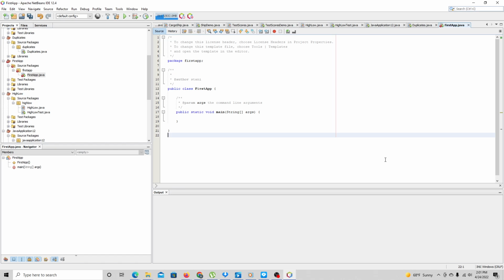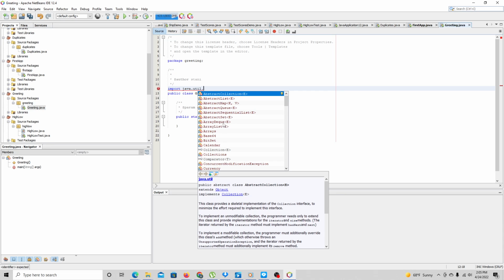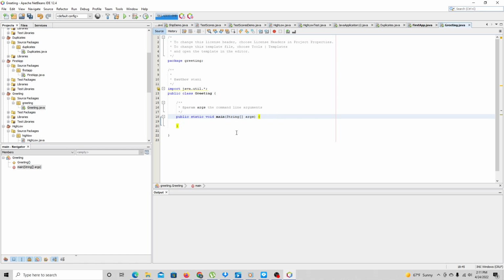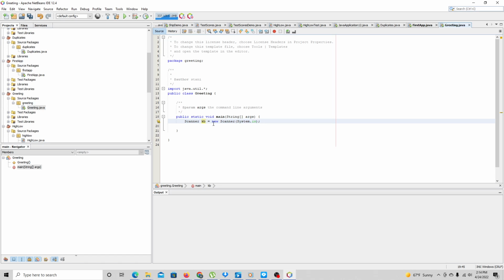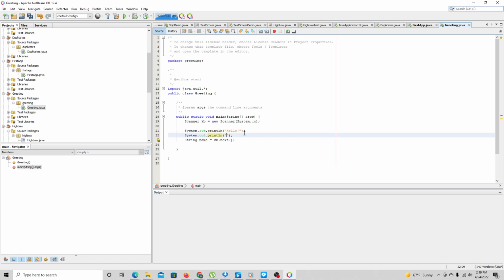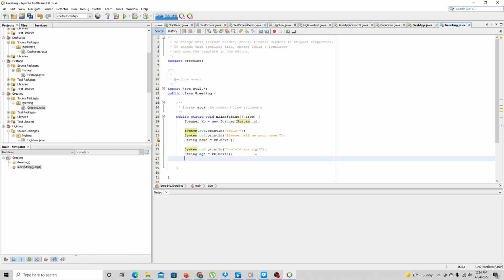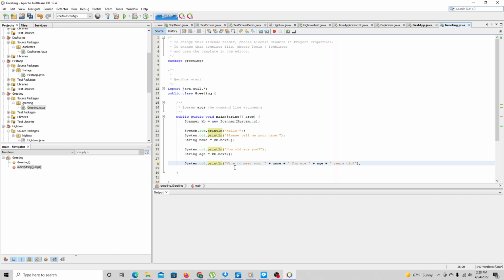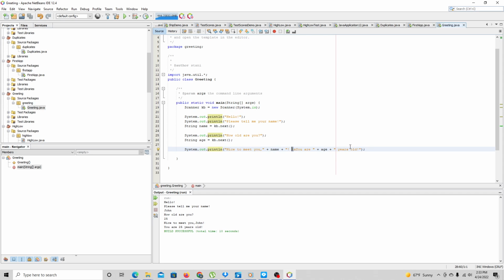Object-Oriented Programming Java: String Concatenation Java Class Library and an Input from The User